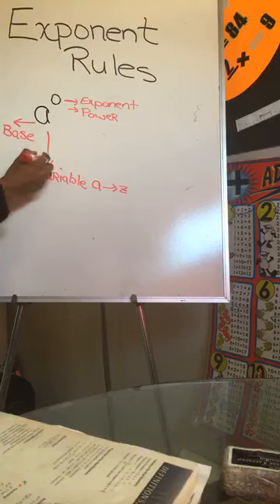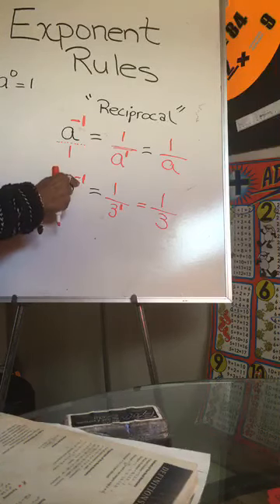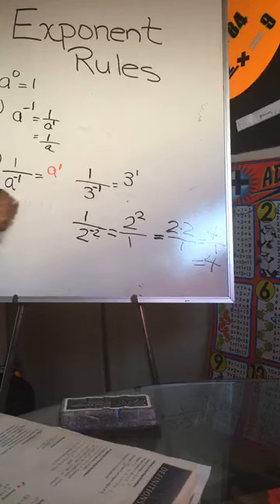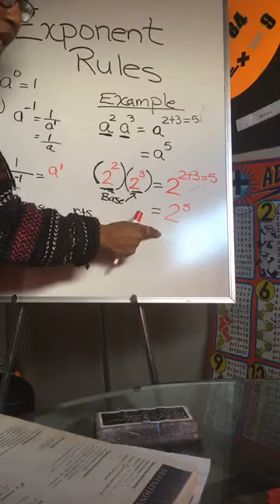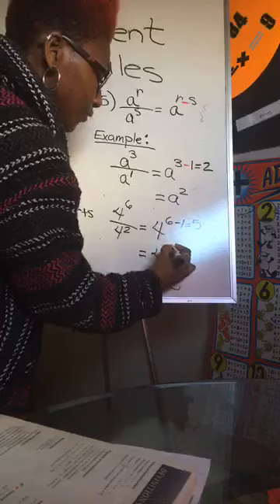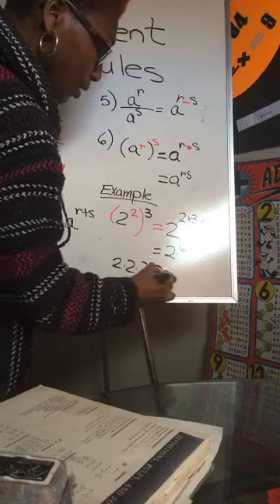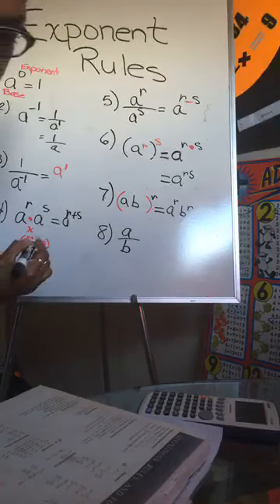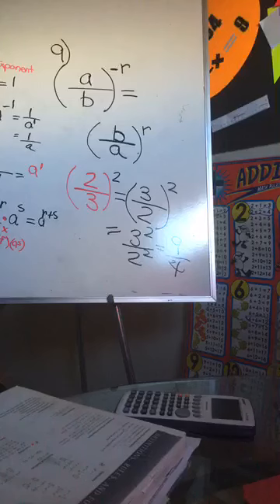Problem Solved Part 11 Exponent Rules